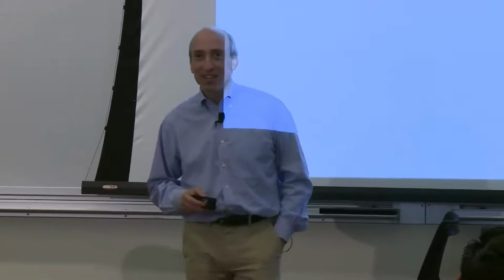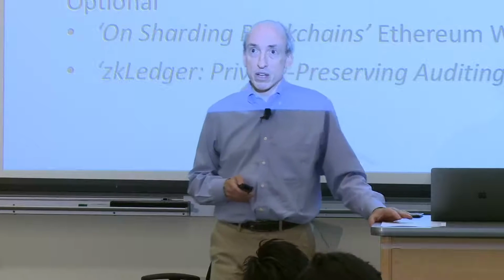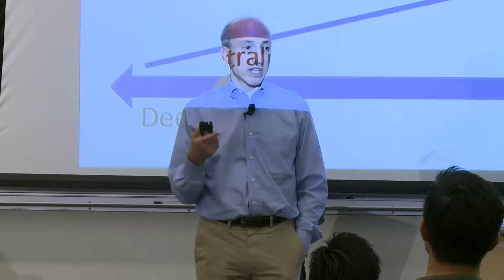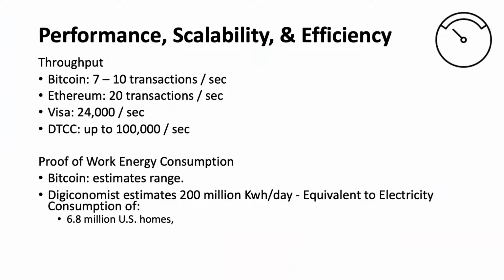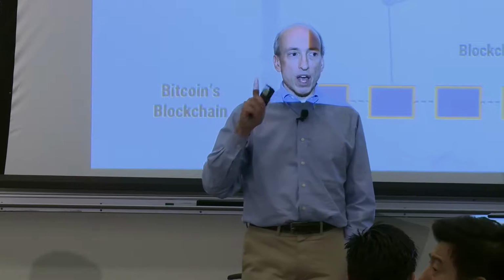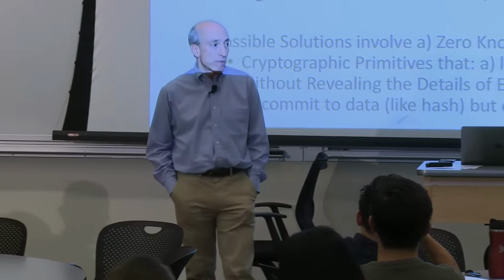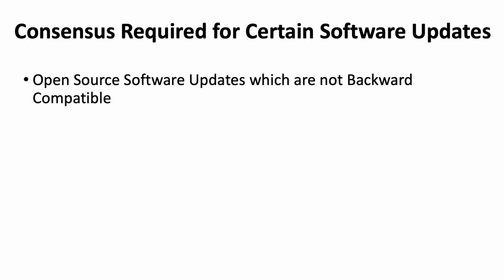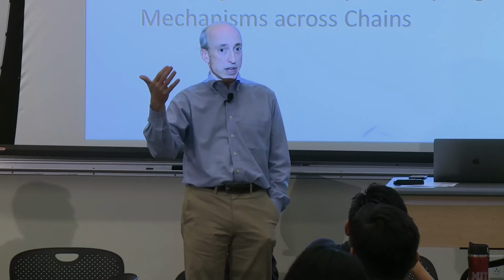Session 7: Technical Challenges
This session shows the some techniques.